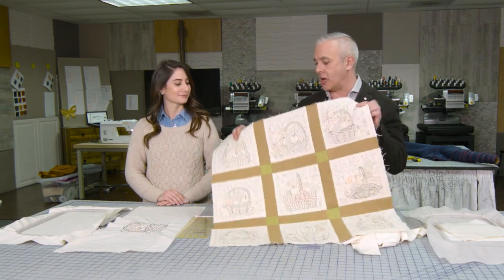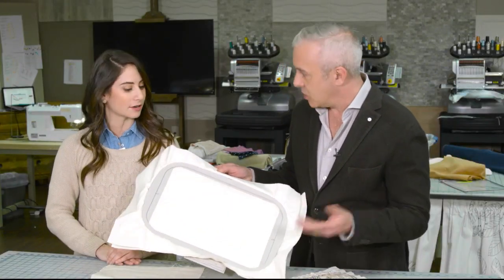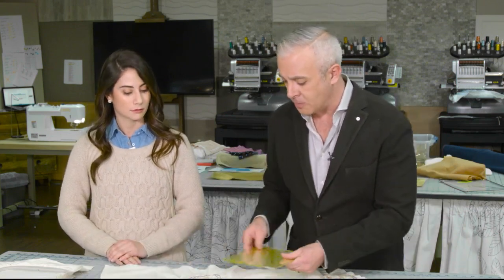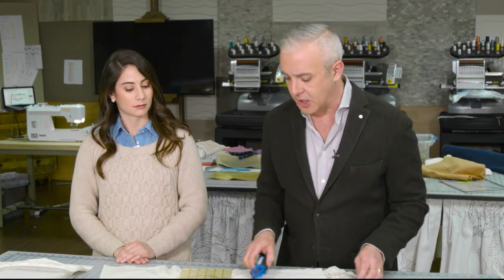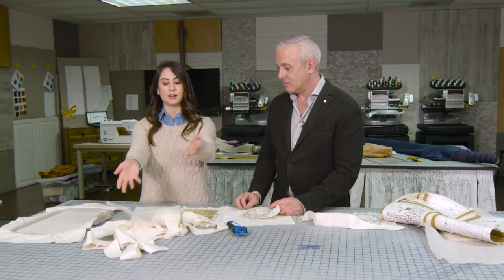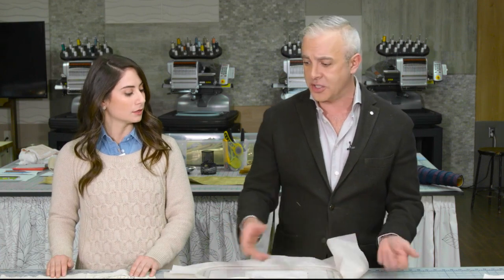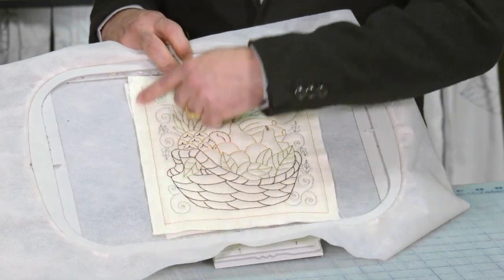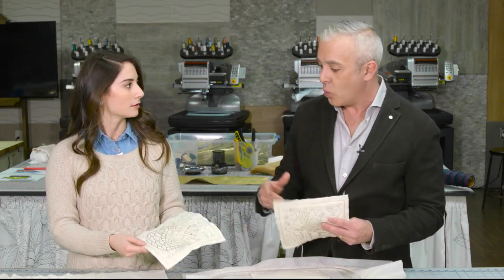How to Quilt the Anita Goodesign Way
Learn how to quilt the Anita Goodesign way with founder Stephen Wilson! This video highlights the benefits of Mix & Match quilting, a perfect technique to use in your next quilting project!